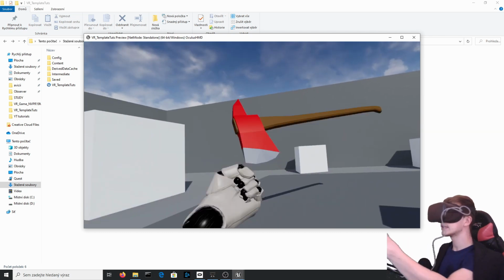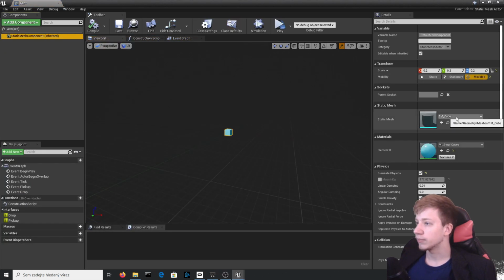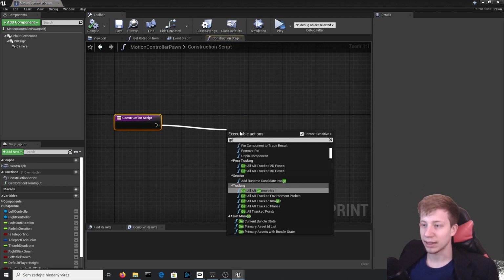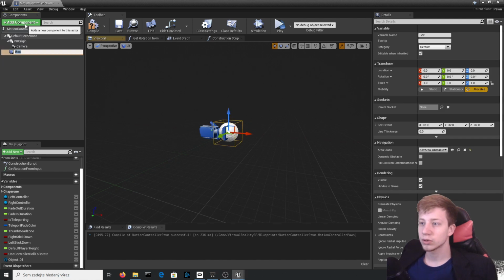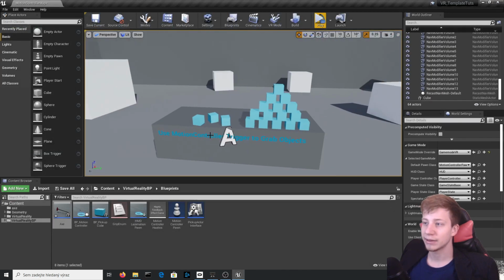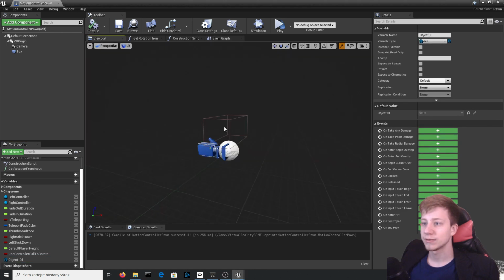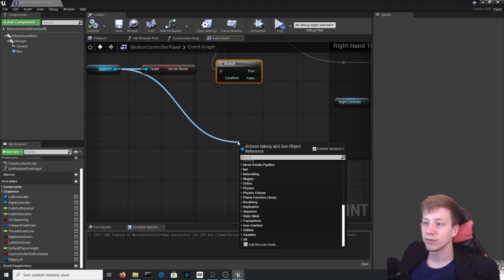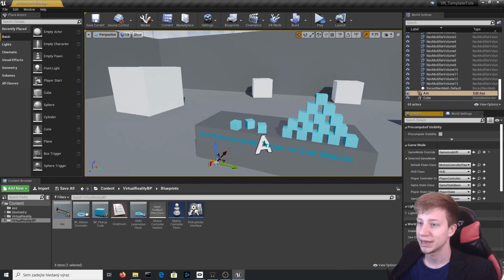Create simple inventory system under 6 minutes UNREAL VR tutorial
How to make inventory for your VR game in unreal engine.

Beginner friendly VR unreal tutorial.

Add collision to your pawn and make sure, that it follows the camera. Create boolean in object you want to store in inventory and set it to false on pick up and true on drop.

Then in pawn after event tick create a branch to check if object is overlapping with your collision and another branch to check if it has been dropped.